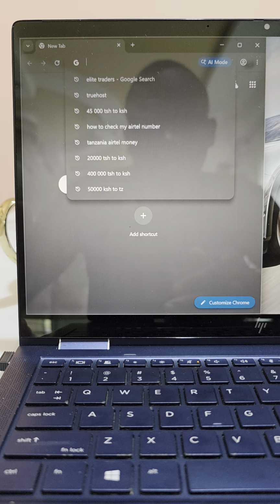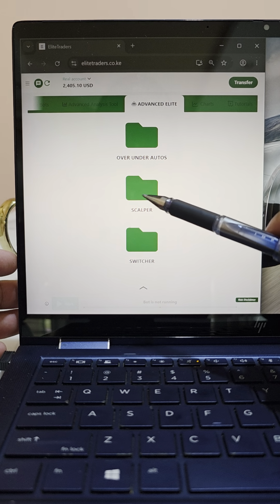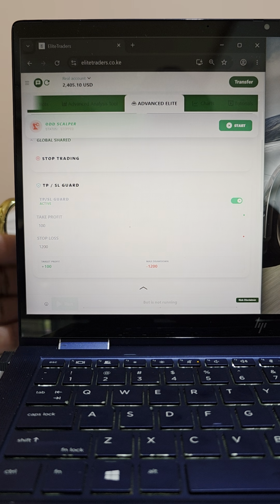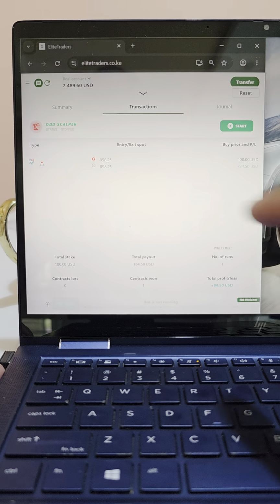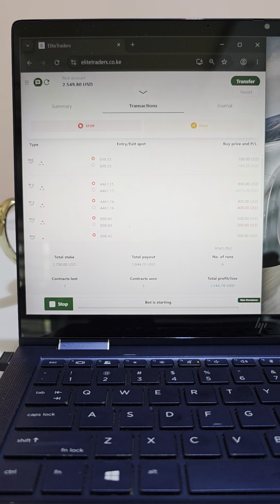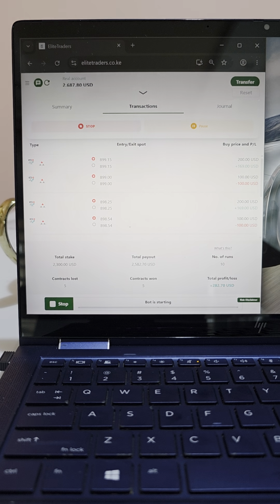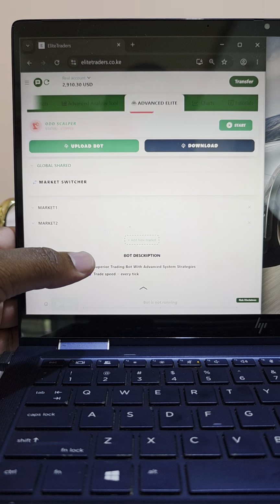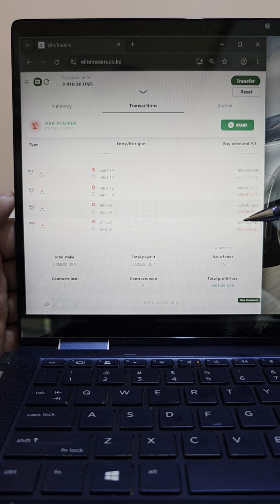TRADING ODD MARKET ON DERIV | ELITE TRADERS